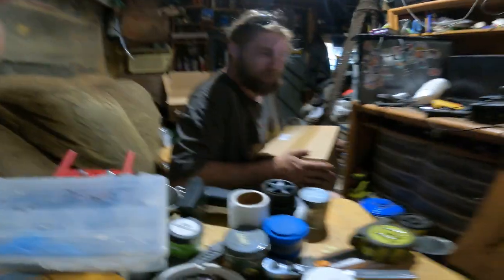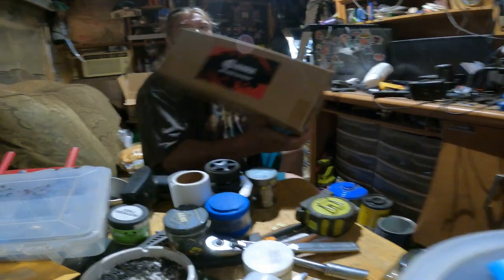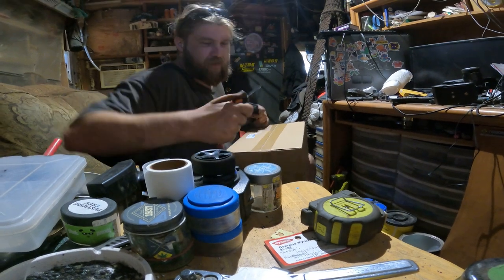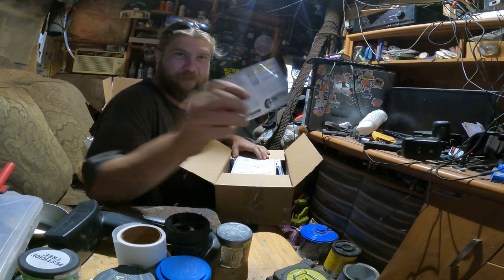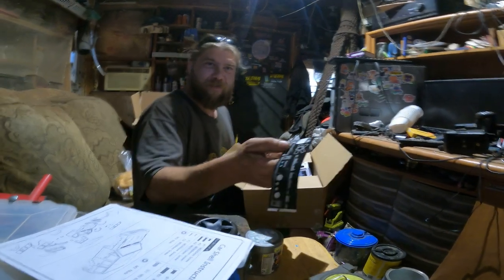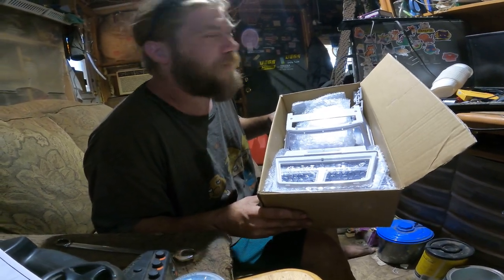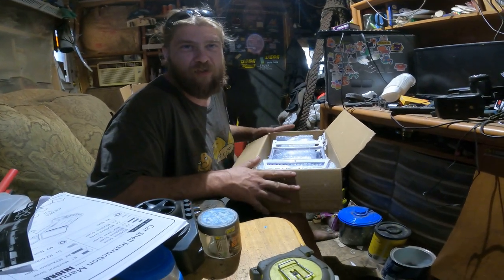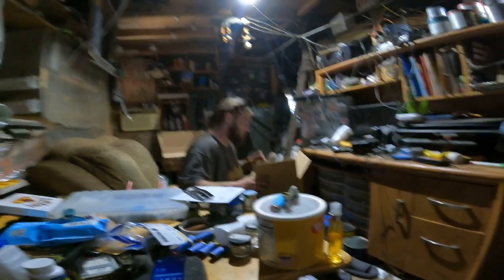new build coming when we get to#400#subscribers